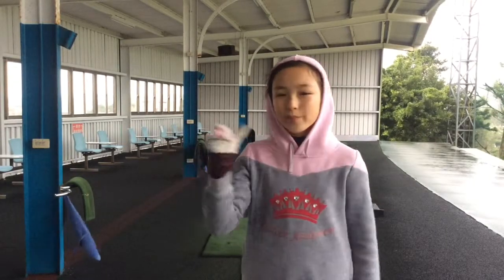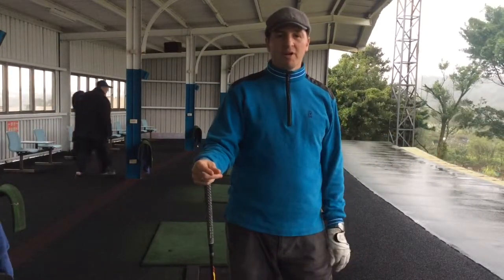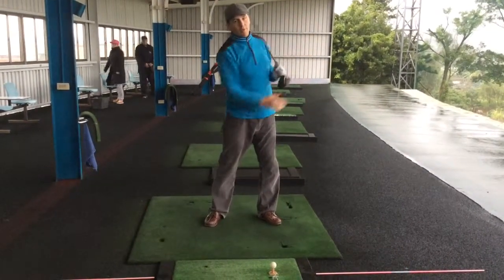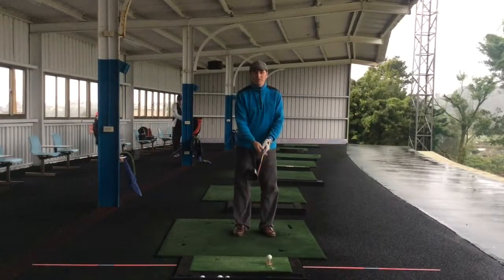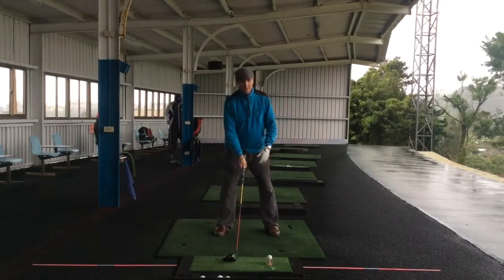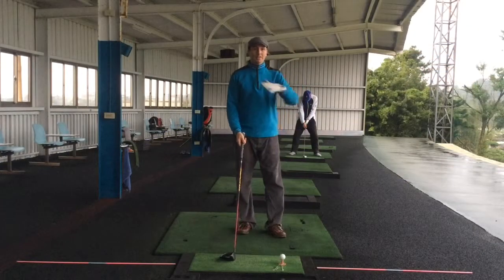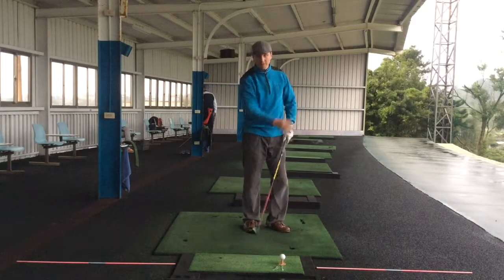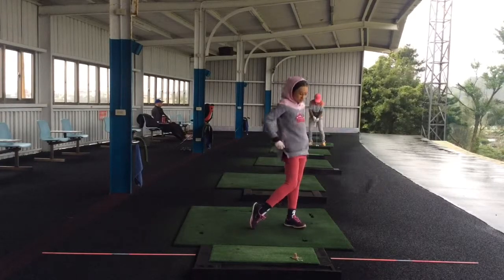How to hit Driver (56)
Today Cassie is having a session on setting for the Driver. We were unable to get on course to have a matchplay, hopefully there will be some better weather in February.

She, like most of us, loves hitting the ball a long way, and so today she is working on correct set up: ball position, and setting the shoulders correctly to allow an upward sweep of the ball off the tee.

After having a few swings in the right set up we move to a drill that can help her get maximum club head speed by having no tension in the body, particularly the shoulders.

Just as we have worked on with other full swings with irons, she uses the gravity to allow the club to get great speed and the club head releases past her hands at impact (and not pulling the handle ahead of the ball)

As the club gets longer the pivot needs to feel like it starts a little earlier (at the right thigh) in order for the club face to have time to square up by the impact.

This will be something we continue to work on to get even more distance in the coming months.